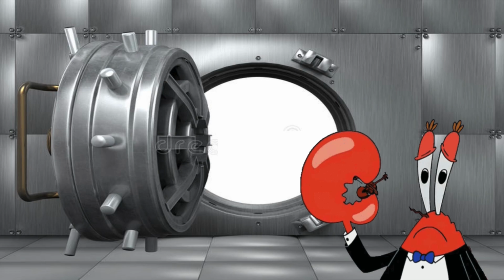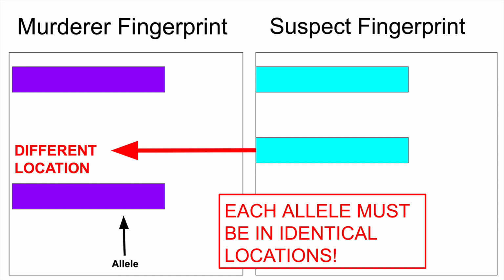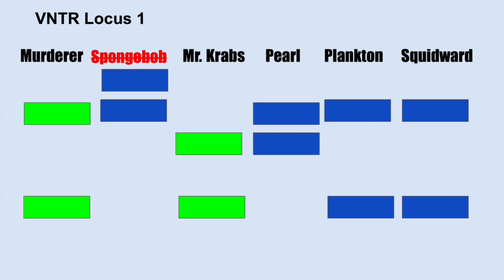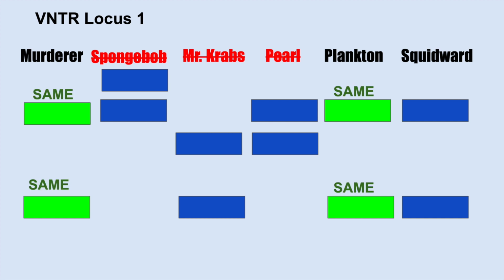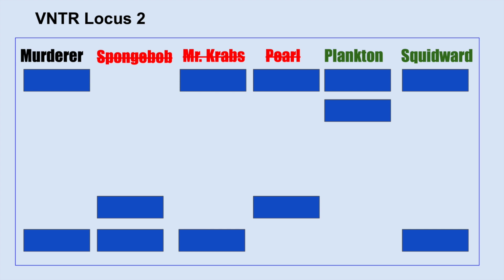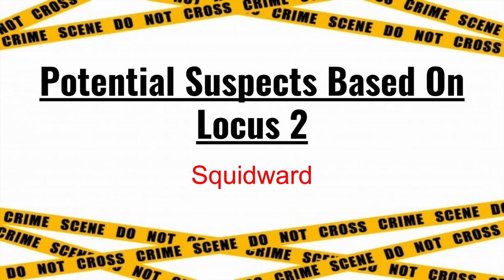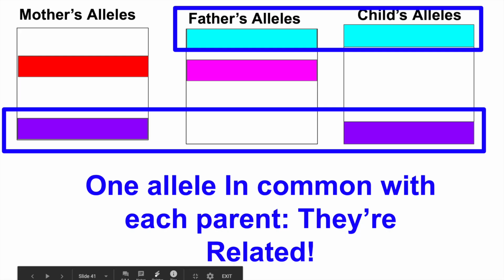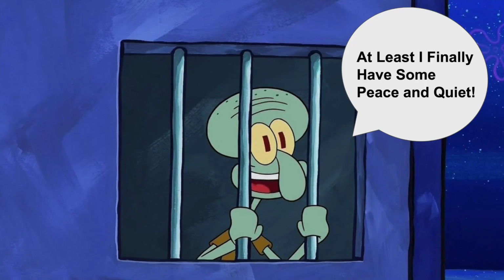gn 7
Krusty Krab [Photograph found in Encyclopedia Of Spongebob]. (n.d.). Retrieved
Mr. Krabs Sad [Photograph found in Totally Transparent]. (n.d.). Retrieved